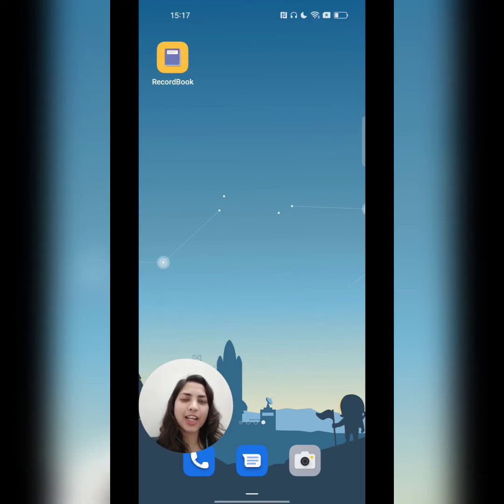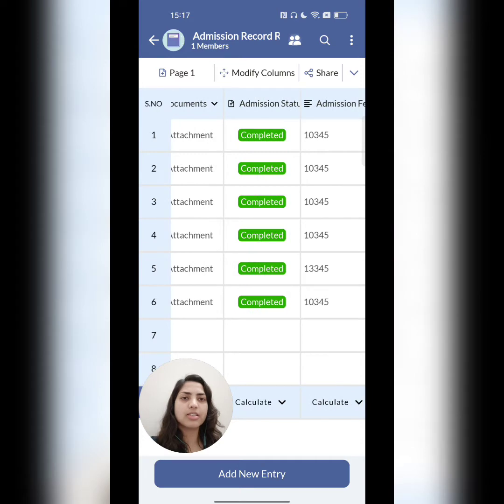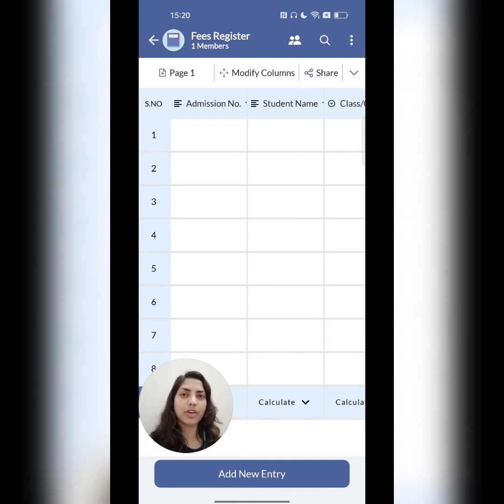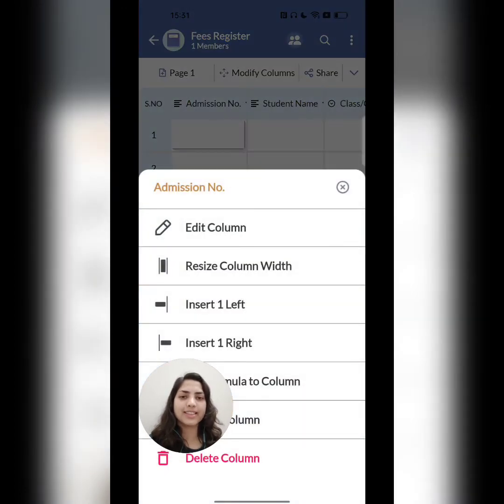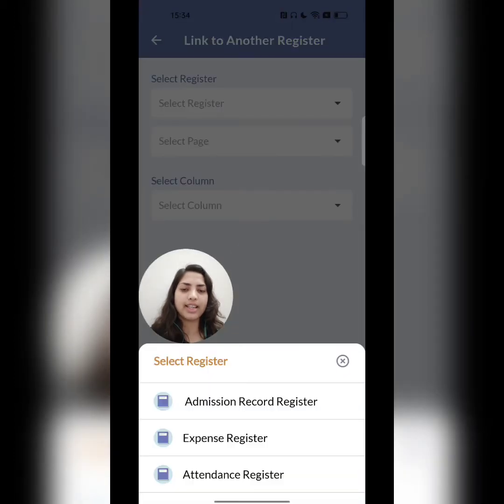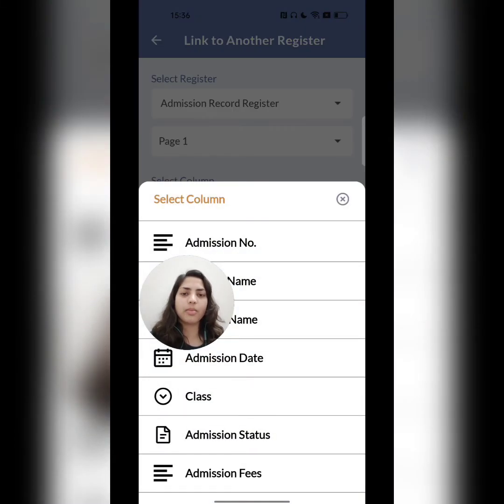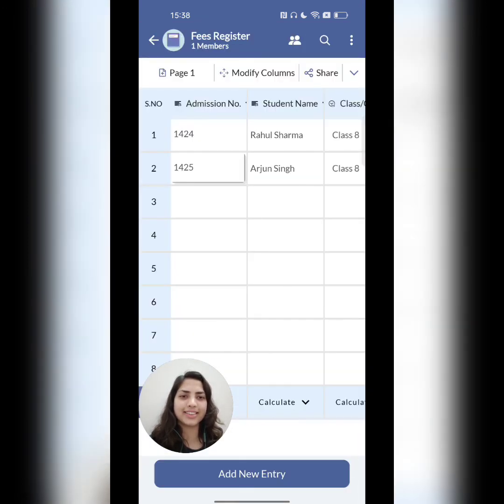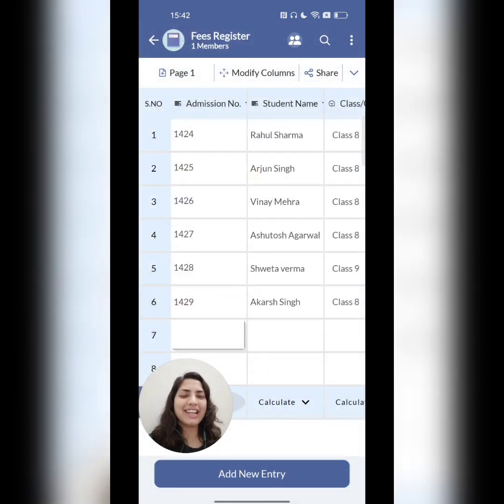RecordBook : How to create linked register(English)